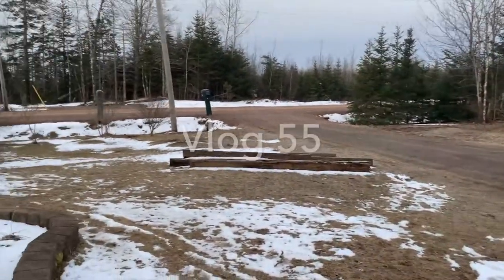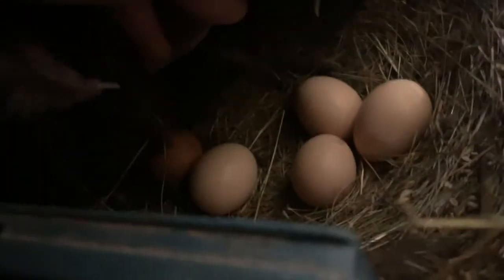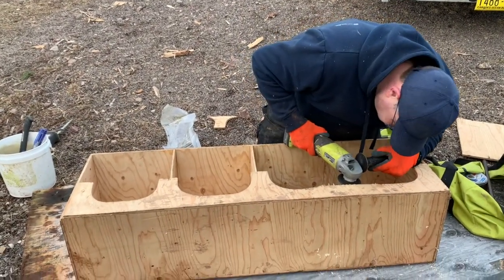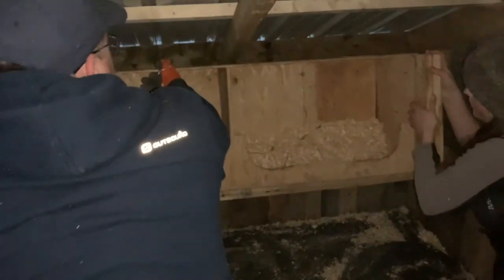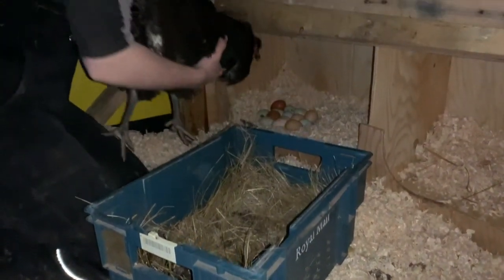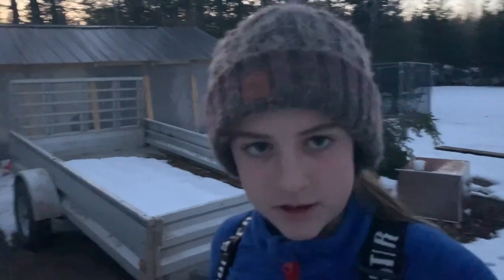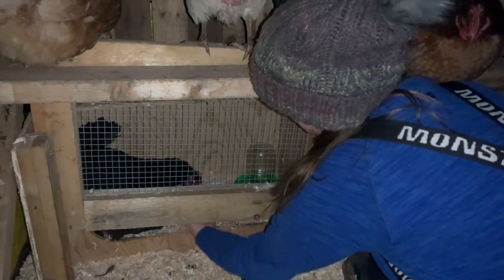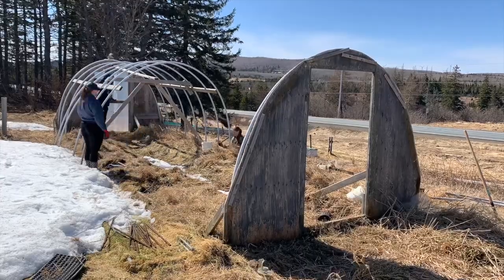#55 - BROODY HEN | DIY Brooder | Mini-steading in Nova Scotia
Follow Bex the Chicken's progress as she becomes broody. Marcus converts our nest boxes that they don't use, into a brooder.

The next vlog will be on our Polytunnel/Hightunnel/Hoop House!